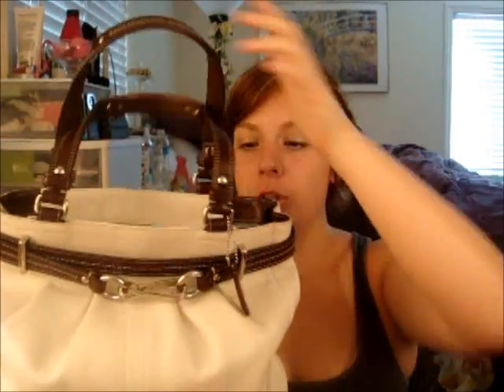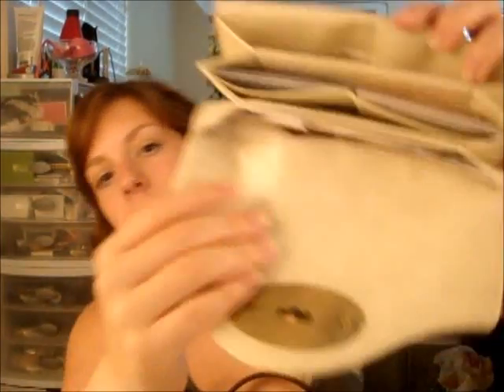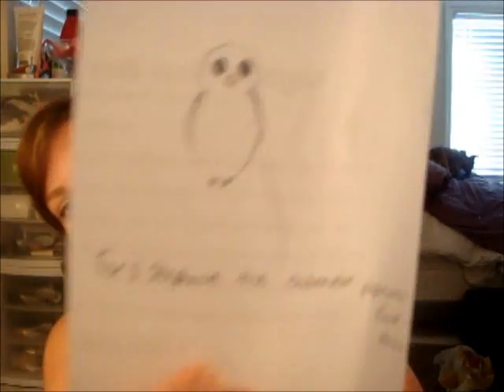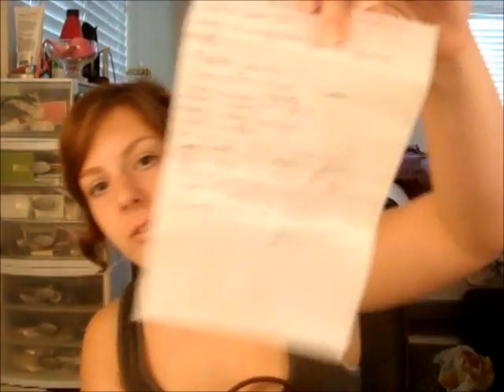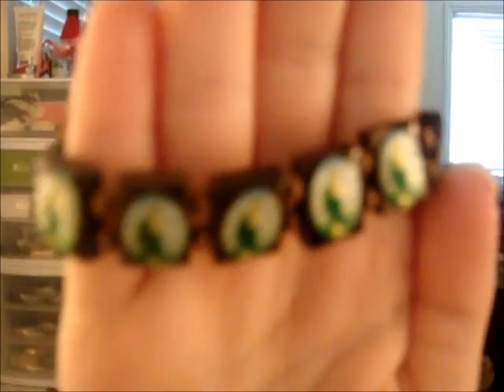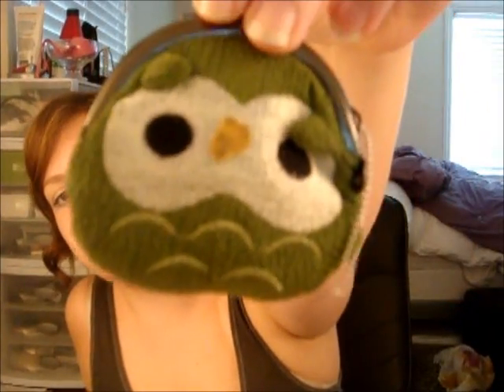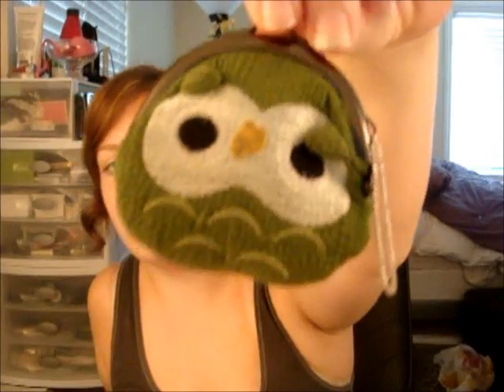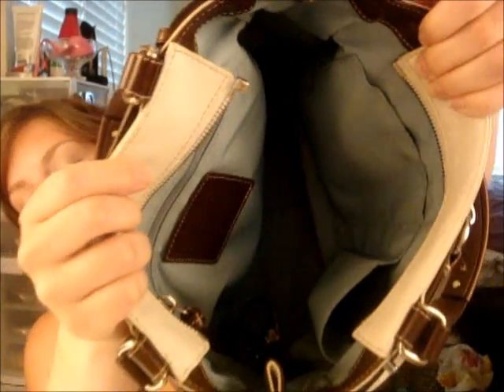What's in Stephanie's Bag?